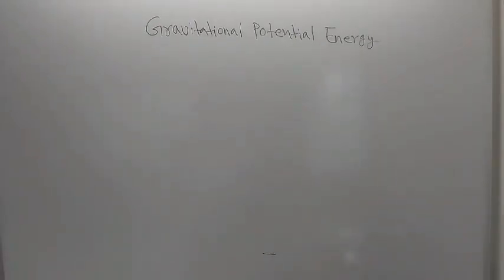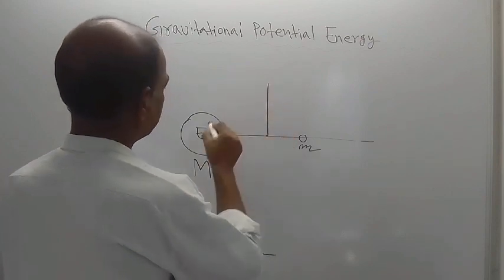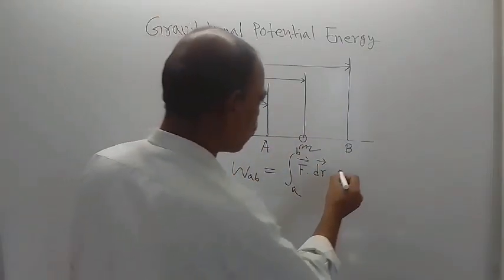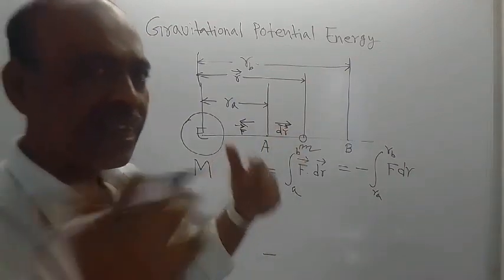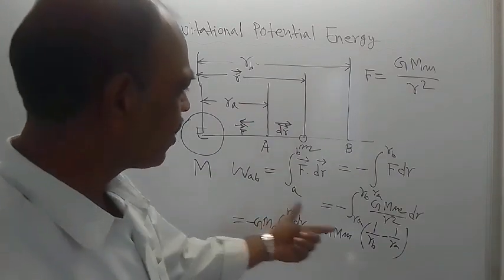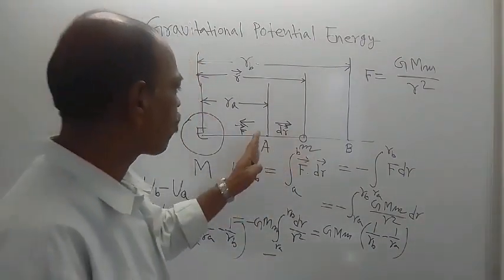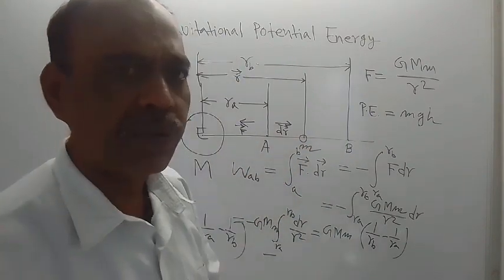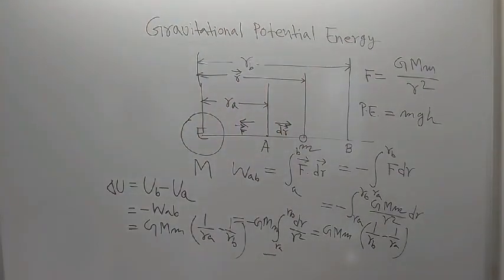Gravitational Potential Energy by Sangita Ghanti and Dipak Shaw